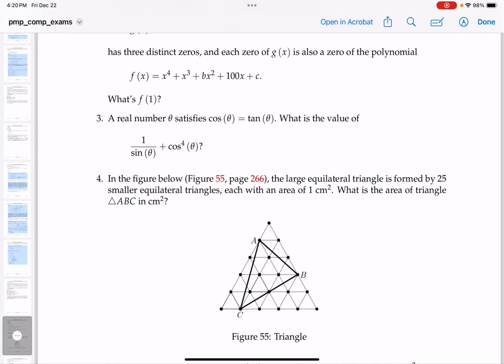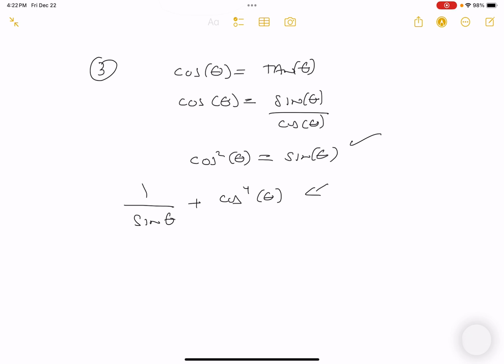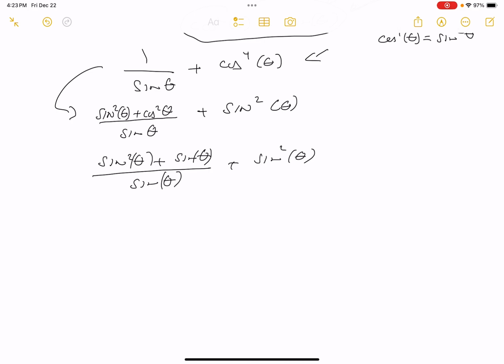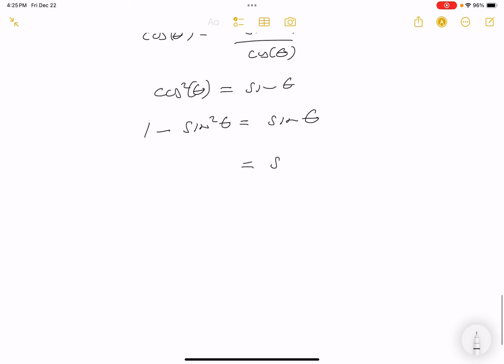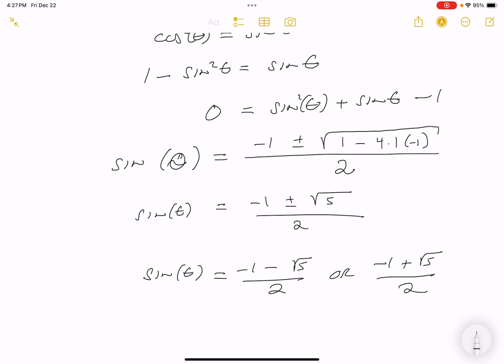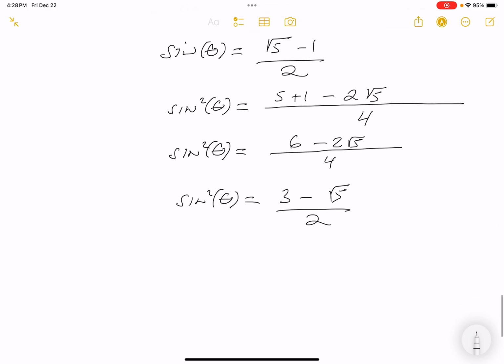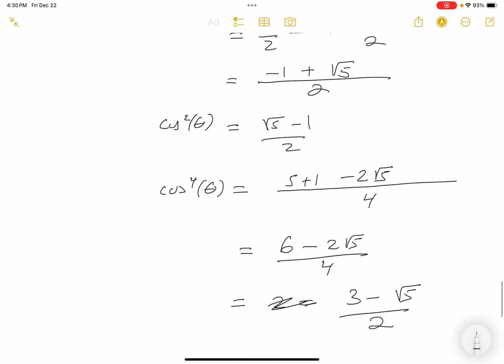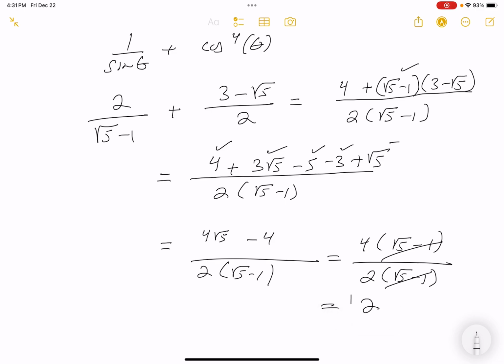pmp contest 05 02 03